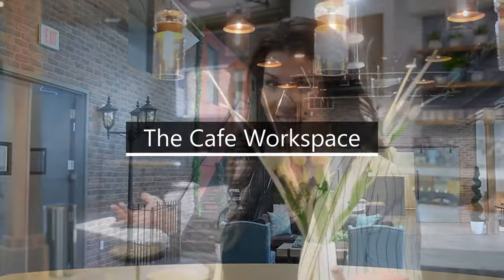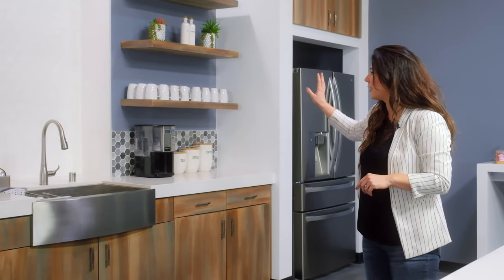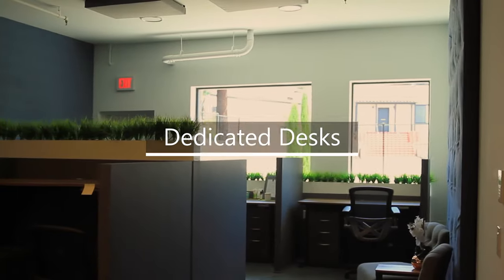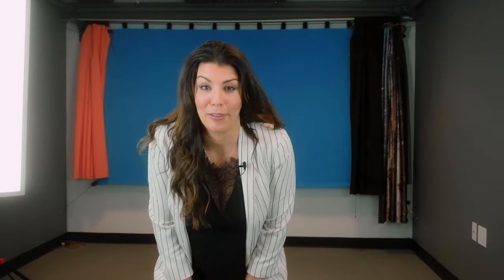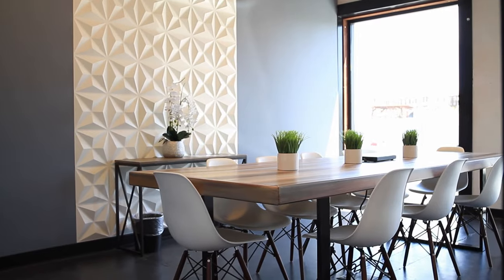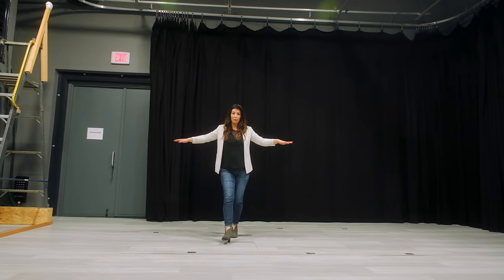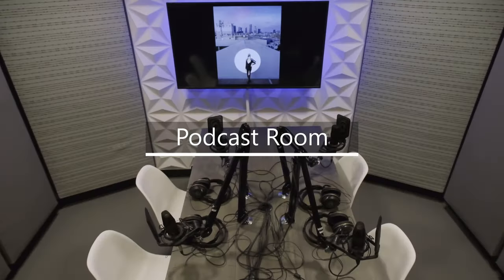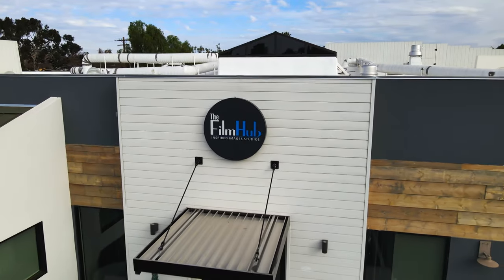The Film Hub Tour - Vista, California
The Film Hub is a great place for any entrepreneur or creative to set up their business, with its excellent amenities and unique atmosphere.

This tour video will show you all the amazing features of our space so that you can decide if The Film Hub is the right place for your company!